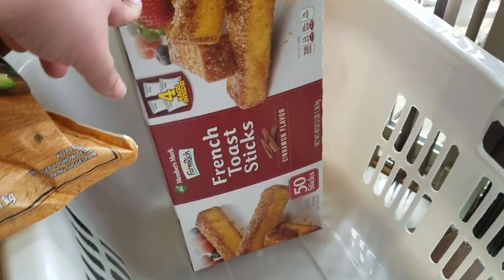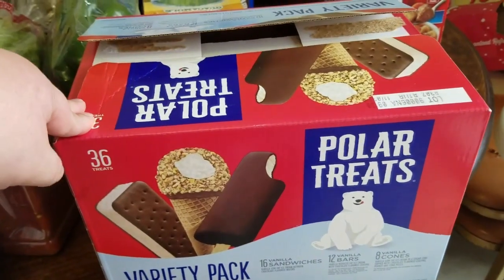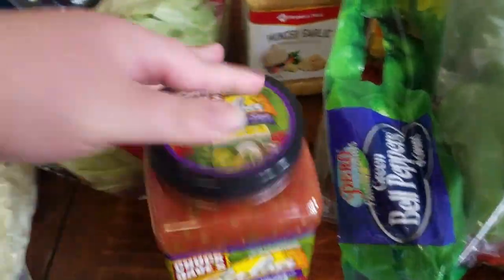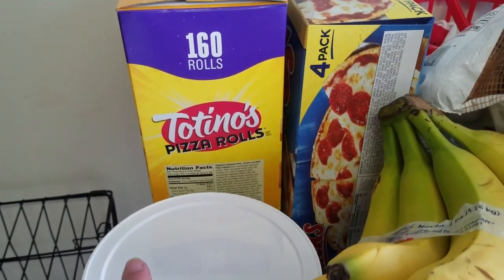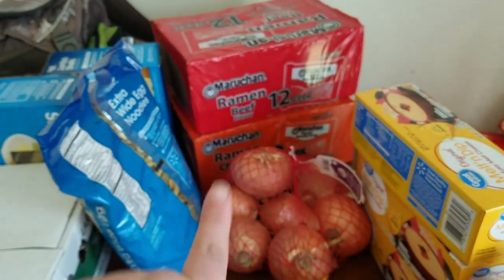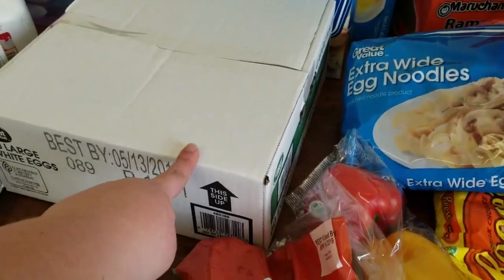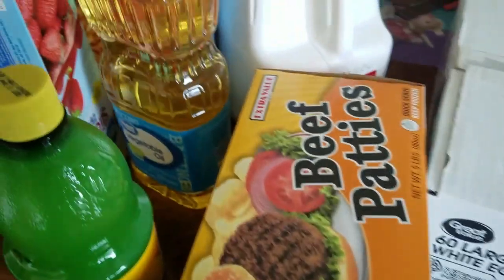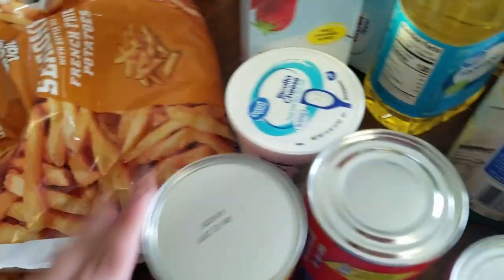4 months of food| Under $175 a Month| Sams and Walmart haul| Family of 5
This is our Sams club and Walmart grocery haul for our 4 month stock up.